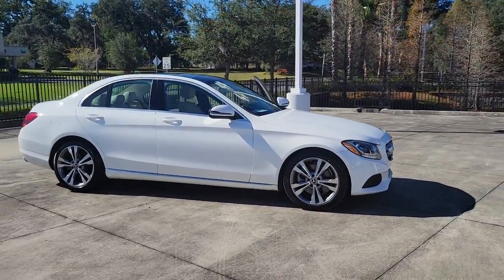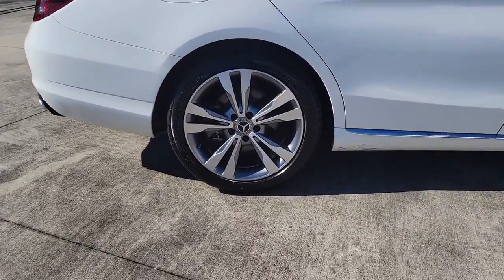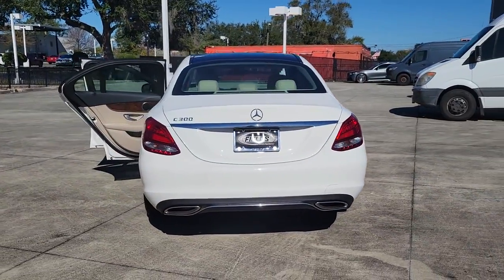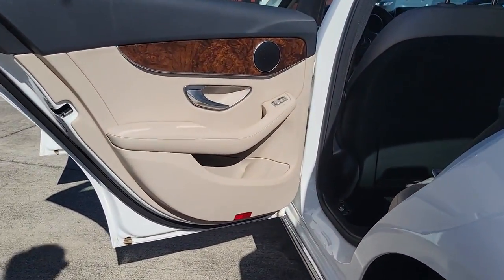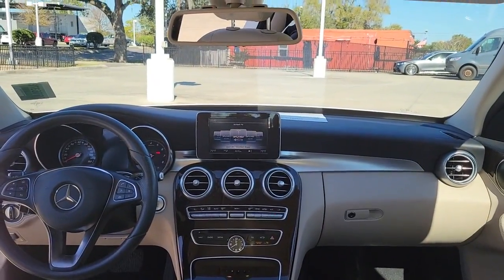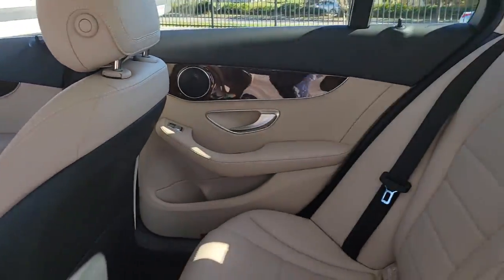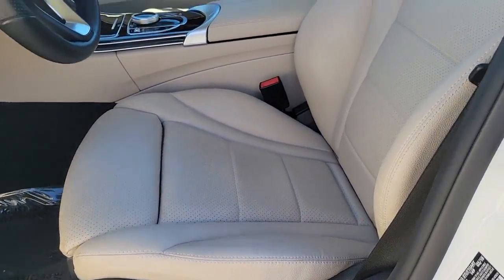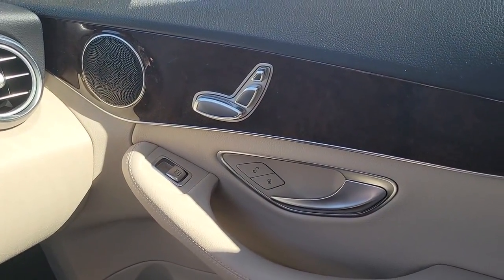2018 Mercedes-Benz C-Class Lakeland, Plant City, Winter Haven, FL LP5199T